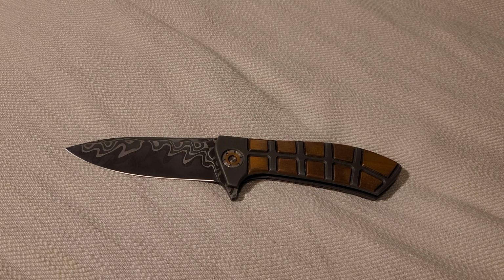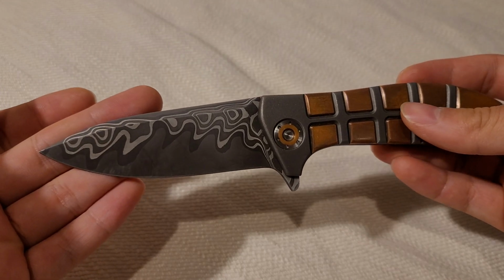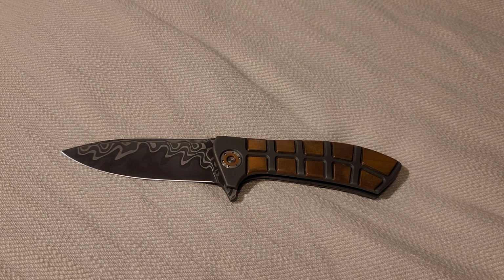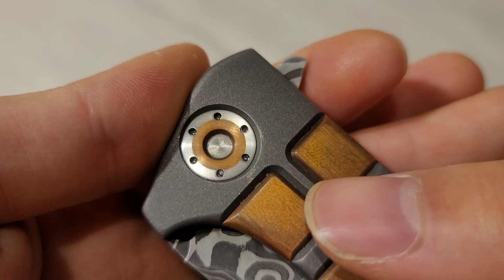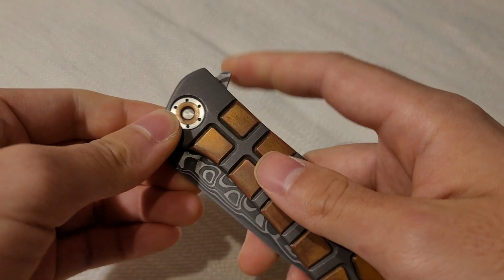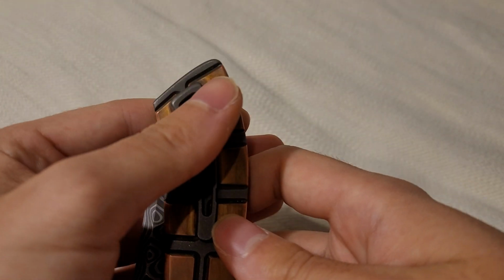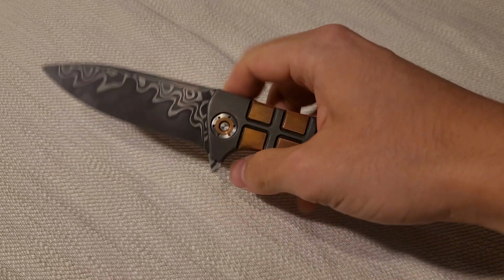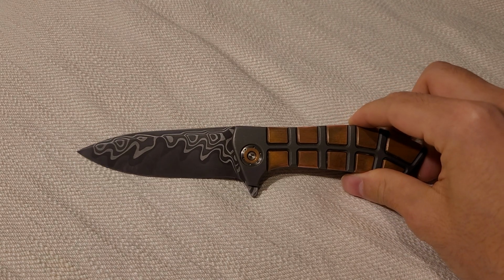Todd Rexford - Singularity Flipper, the complex copper version of a legendary design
This is an auction build from Todd Rexford for the TKI show at 2017. Arguably one of the best tactical knife makers in the game of all time.